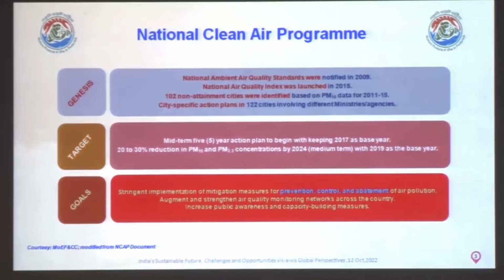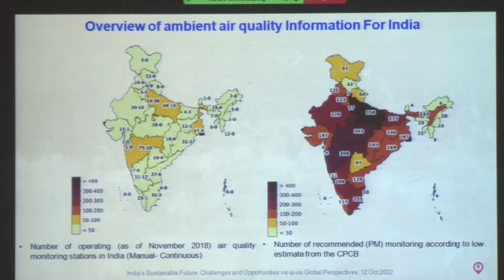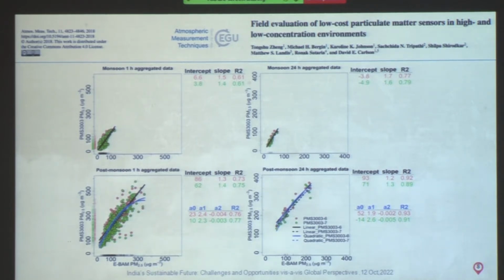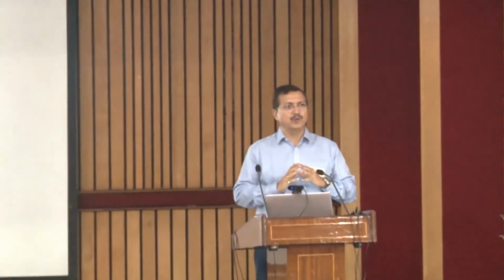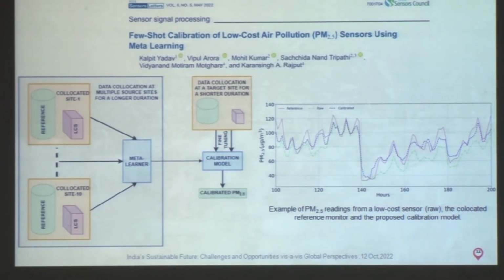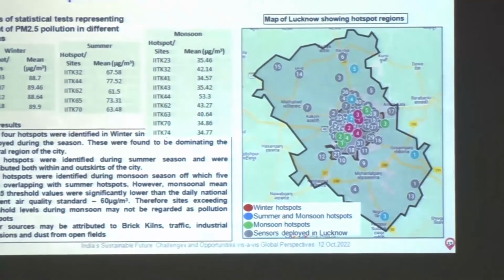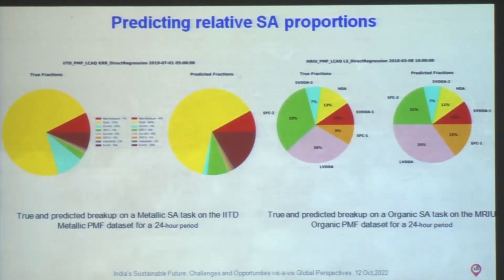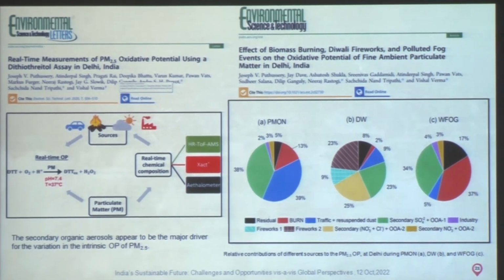One Day Symposium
"India's Sustainable Future: Challenges & Opportunities vis-à-vis Global Perspectives" Prof. Tripathi